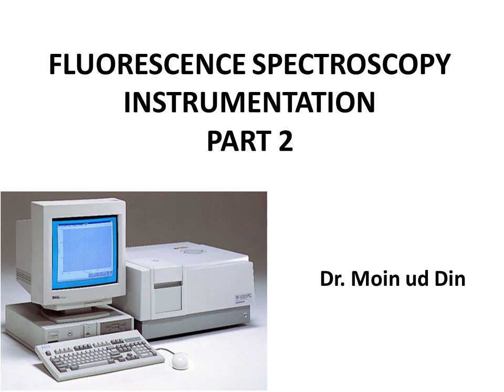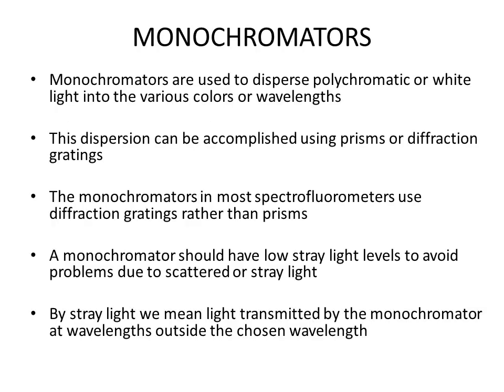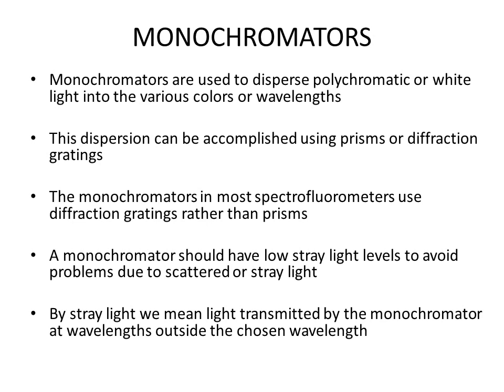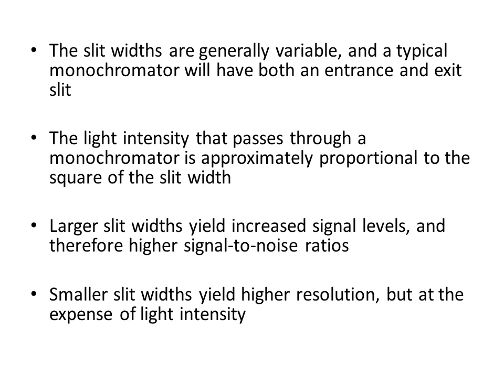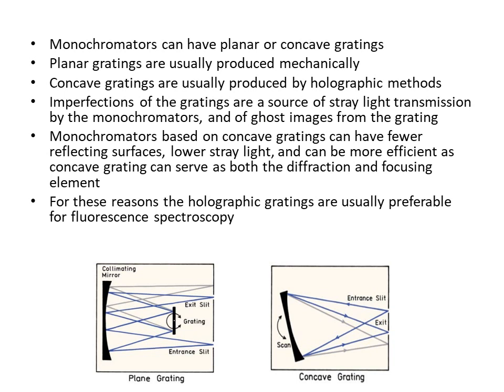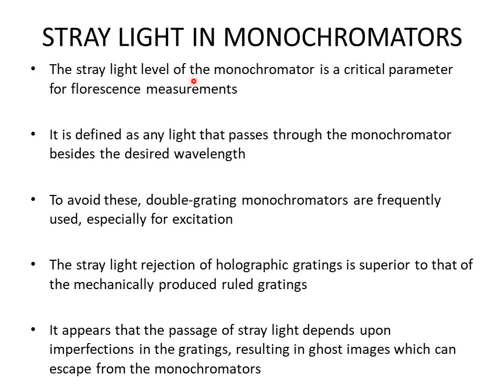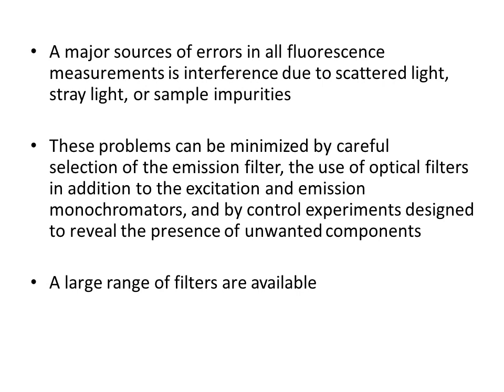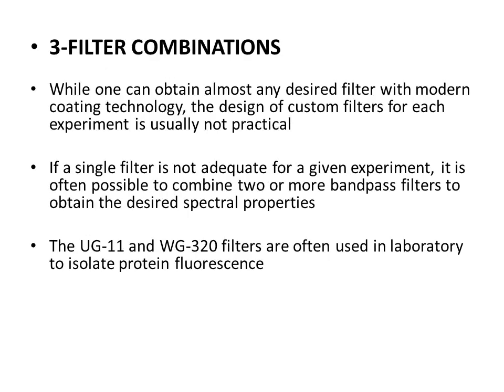Instrumentation of Fluorescence Spectroscopy || Part 2 || Monochromators|| Optical Filters ||English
This tutorial deals the instrumentation of fluorescence spectroscopy. This is the part 2 which explains various wavelength selectors including monochromators & optical filters in detail. It is essential to discuss because  fluorometers use optical filters while spectrofluorometers may use both for the selection of wavelength. This video will help the Analytical chemistry students of undergraduate and graduate level.